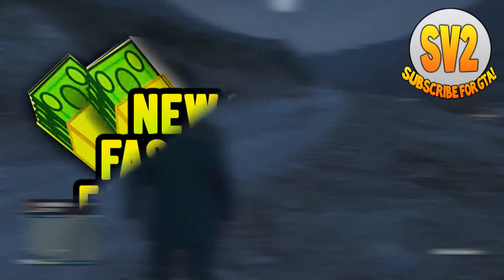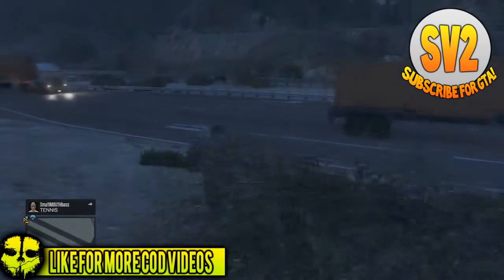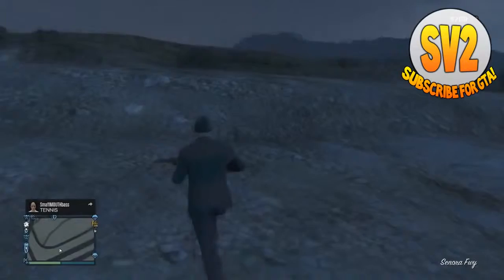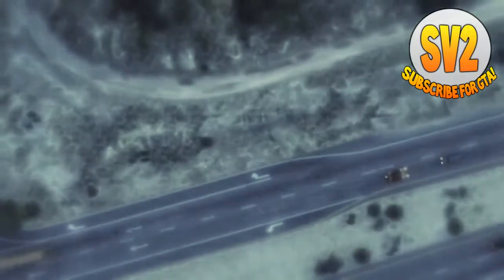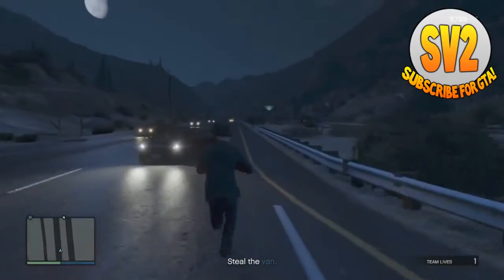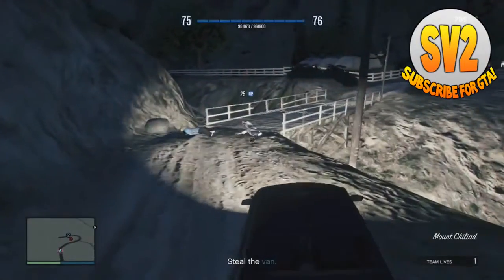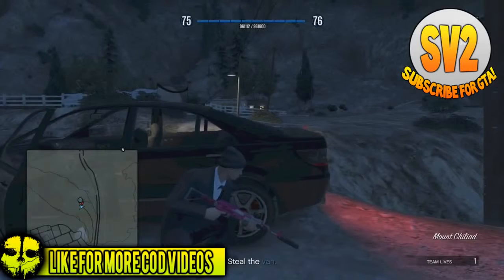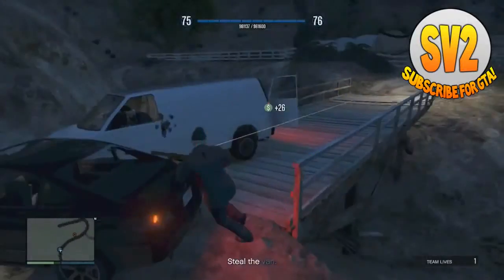GTA 5 Online - UNLIMITED MONEY METHOD - UNLIMITED